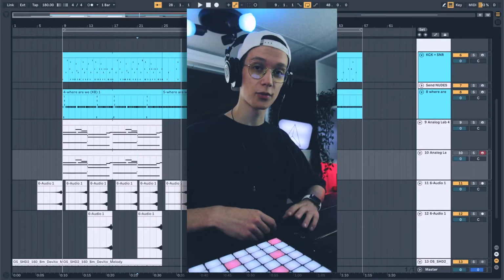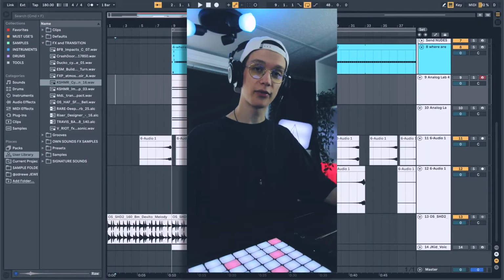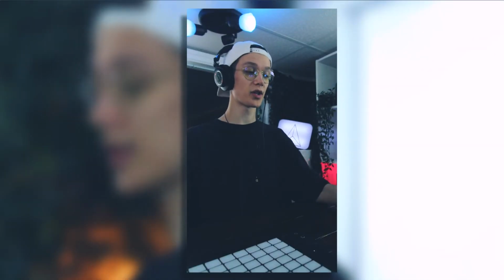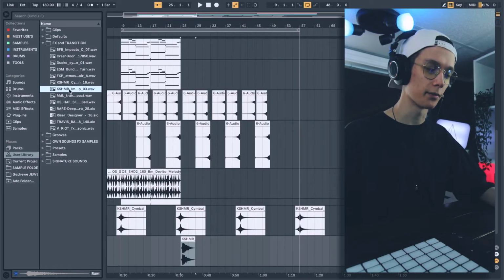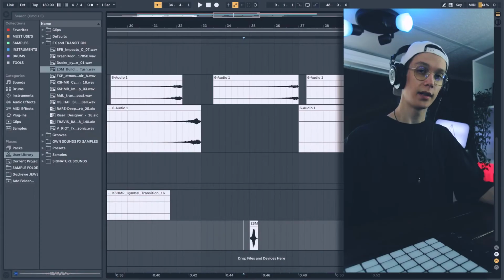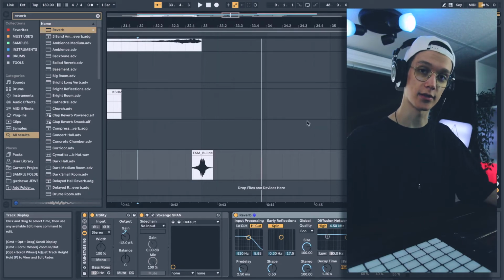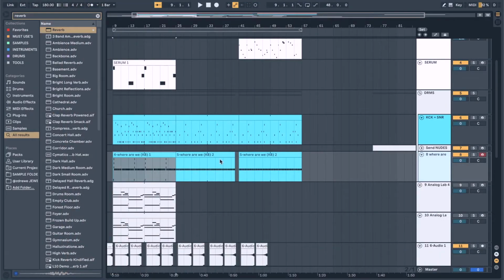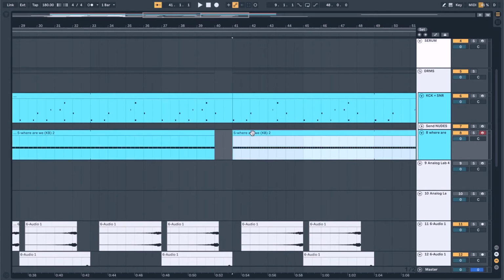How to make your Beats more Interesting and Dynamic | Music Production Tutorial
What tricks and tips do you use to bring more dynamic range into your beats?

I want to make it very clear that just because I'm doing it this way does NOT mean this is the only way of doing it or that this is the perfect way of doing it!
I just want to raise awareness about dynamics in every aspect of content/music creation!🖤

If you need mixing services for your next track to get it to the next level of quality, then check out my services here :

I hope you enjoyed this Video and that you are having a happy, healthy and productive rest of your day!🖤